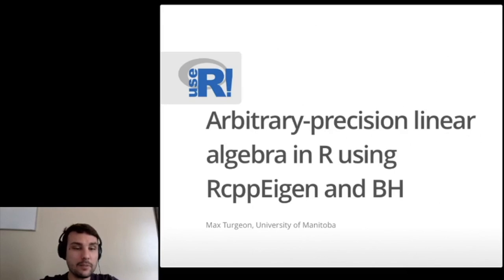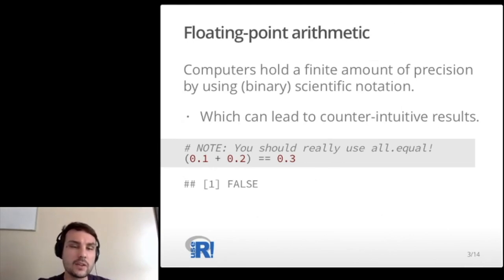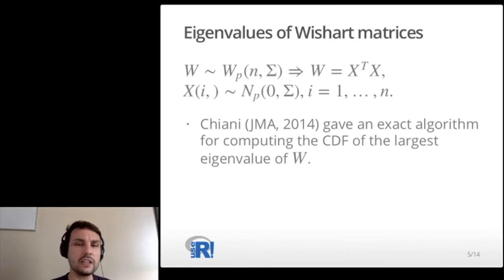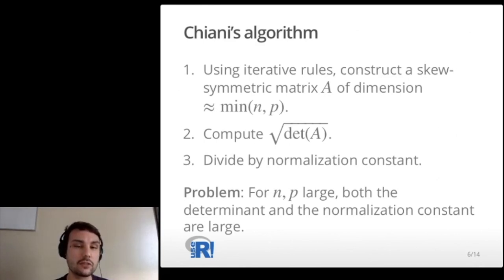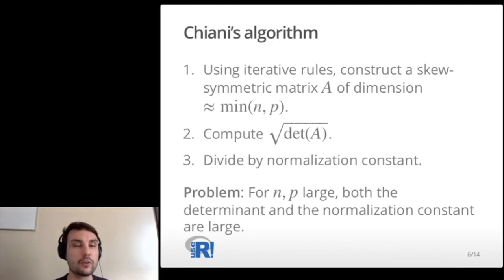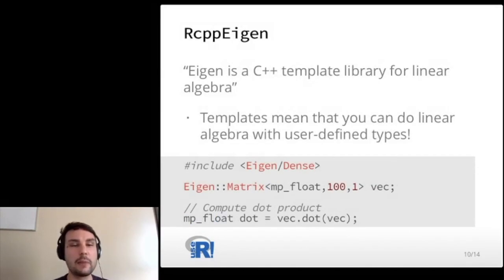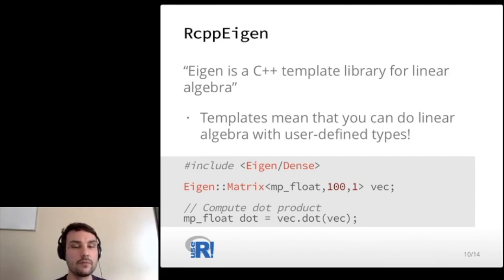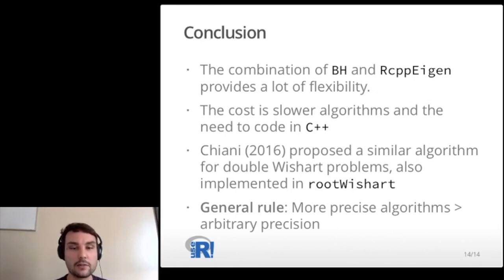useR! 2020: Arbitrary precision linear algebra in R using RcppEigen and BH (M. Turgeon), regular